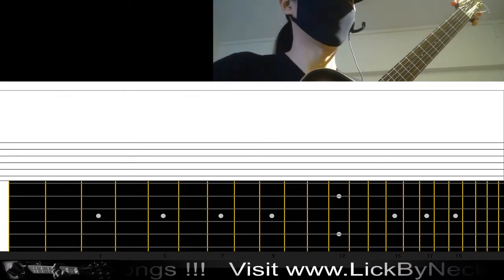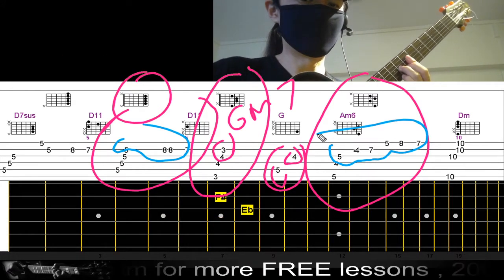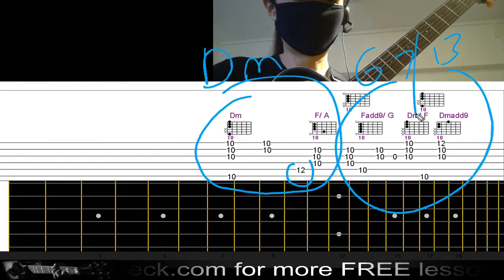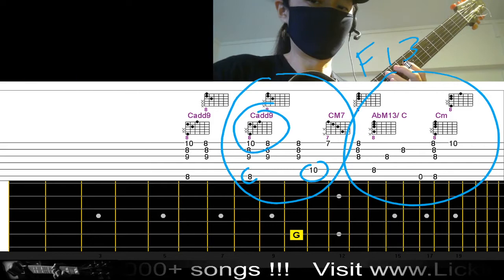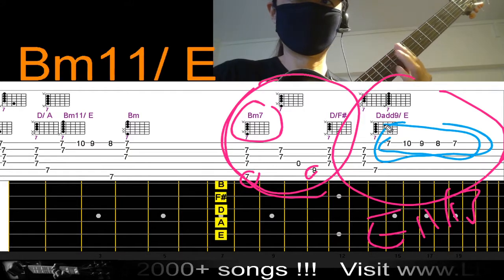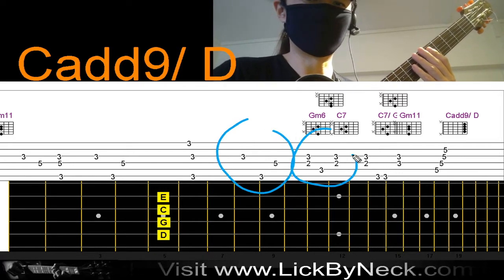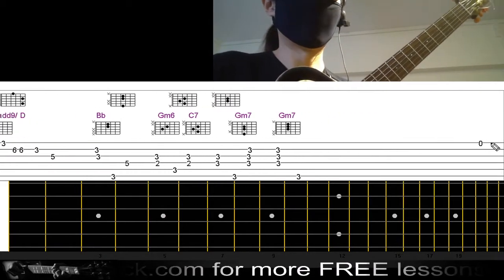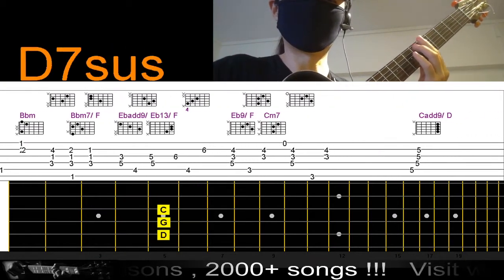"Wave - Antonio Carlos Jobim" Bossa Nova Solo Fingerstyle Guitar Chord Melody Guitar Lesson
Learn the solo guitar rendition of this bossa nova classic.
Here, the arrangement is broken down into bit size for easy play along. Analysis of the arrangement and chord melody approaches are also covered.

For more FREE chord melody guitar lessons (and 2000+ songs), please All the lessons are available in TABs, Chord Grid Charts, Audios, Videos and Animated Software format.

Have fun!